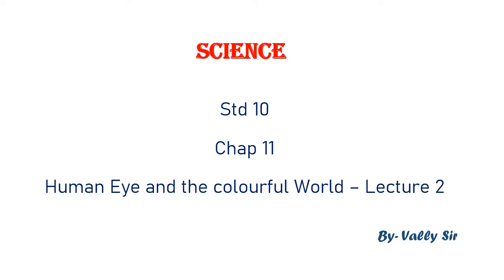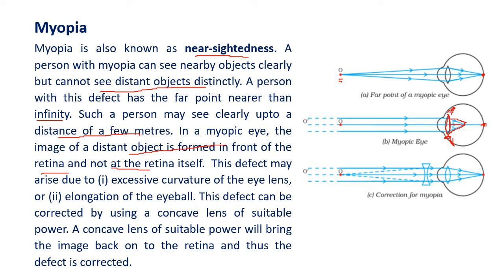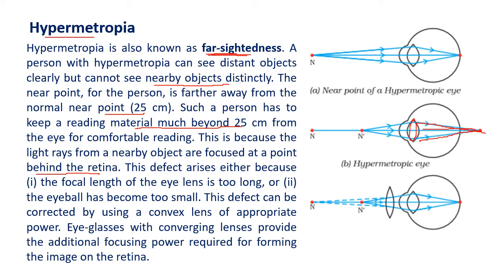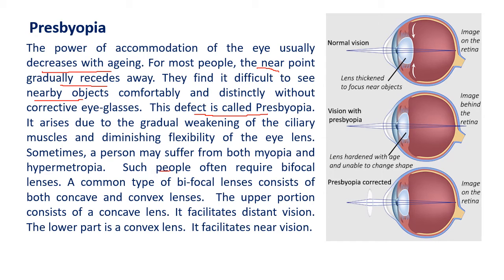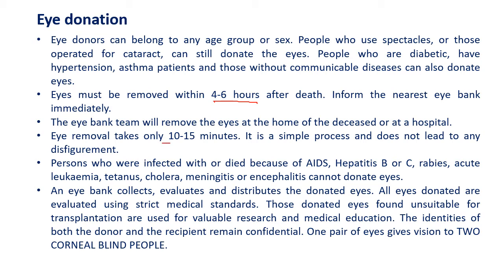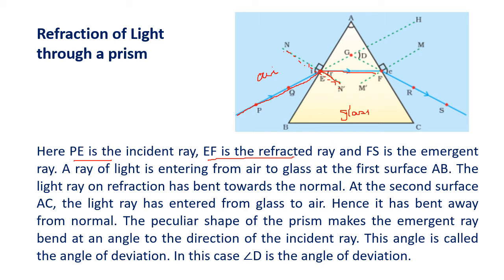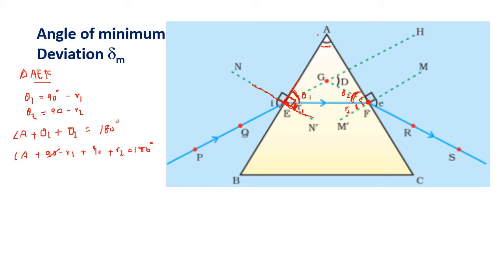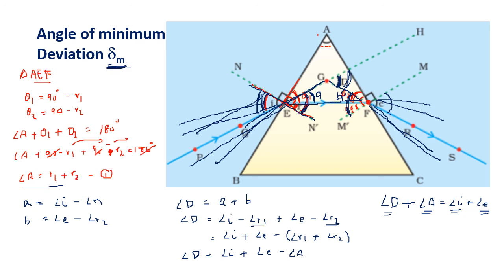Std 10 Human Eye and the colourful world Lecture 2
Defects of vision, refraction in a glass prism